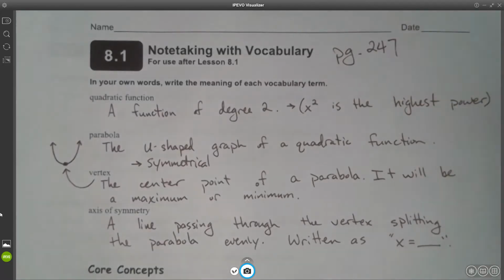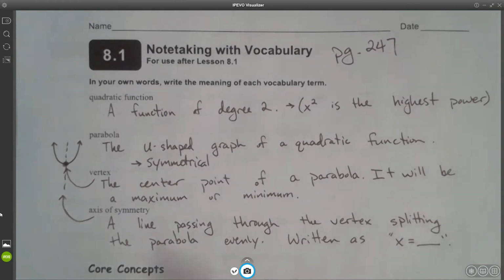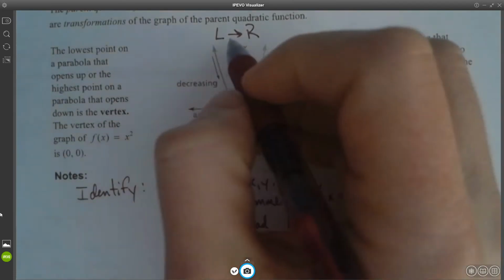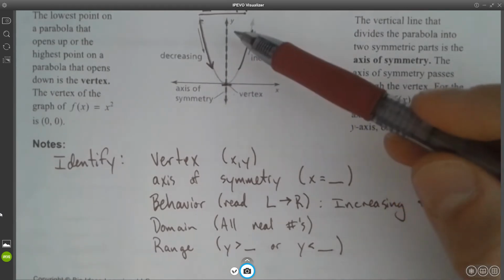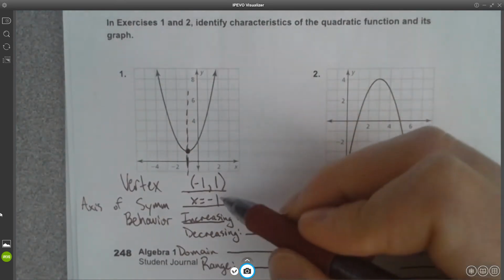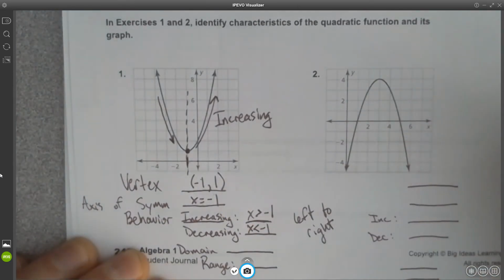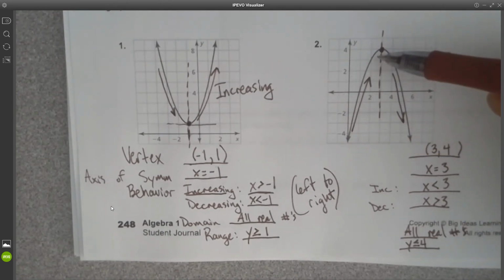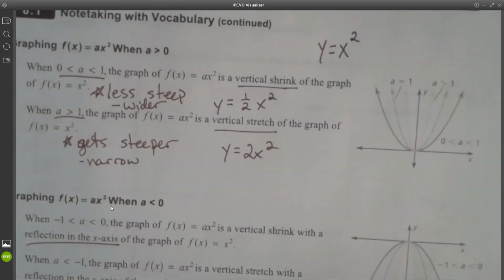Algebra 1 - BI 8.1 Part 1